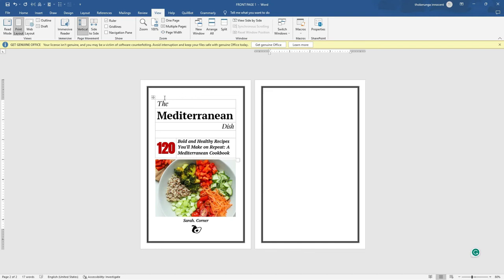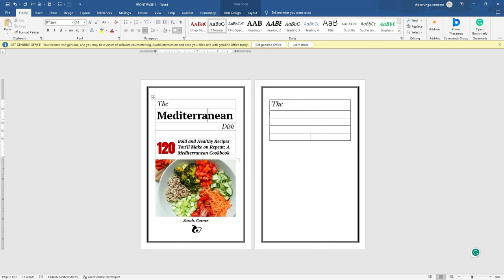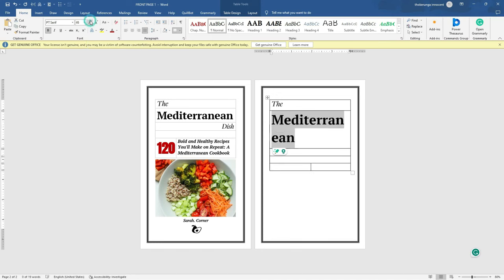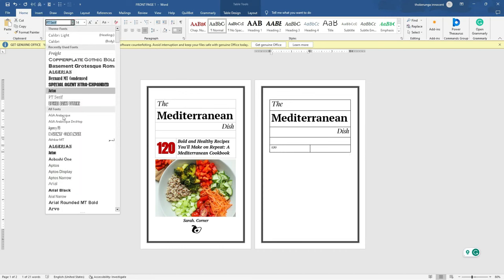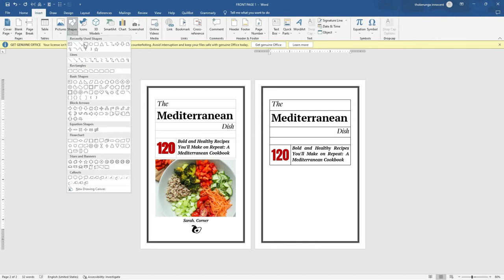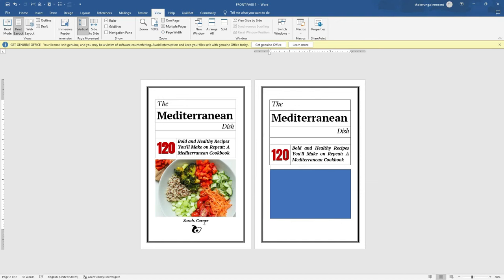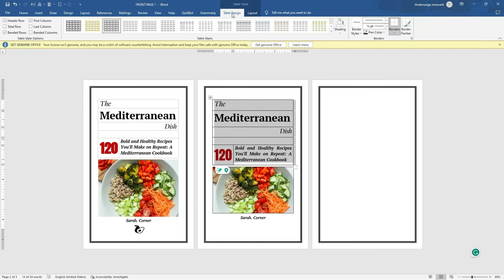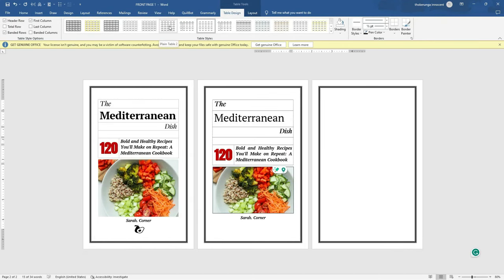Part 01: For beginners,-Designing Cookbook Interiors for Amazon KDP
▶️BOOK FRONT PAGE 1

🟢 What to Expect:

✅ Harnessing the Power of Tables: Learn how to effectively use tables to design stunning book interiors. Tables are the key to creating a polished and professional look for your first page.

✅ Layout Variety: Explore a plethora of layout designs using Microsoft Word's table design options. Discover how different layouts can set the tone for your book.

✅ Consistency is Key: Understand the importance of color consistency throughout your book. Learn how to choose a color scheme that matches your design and maintains a visually pleasing experience for your readers.

🟢 Hands-On Practice: Follow step-by-step instructions to create your first page design with detailed guidance on fonts, sizing, and alignment.

SUBMIT YOUR WORK .@thokerunga